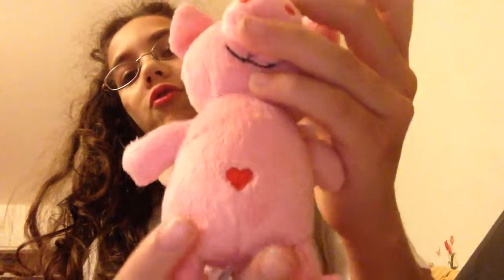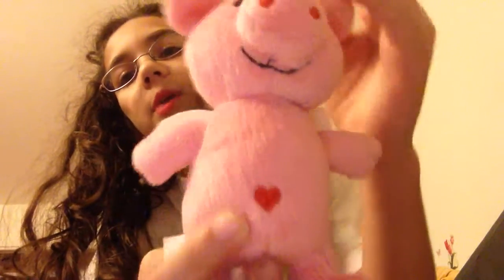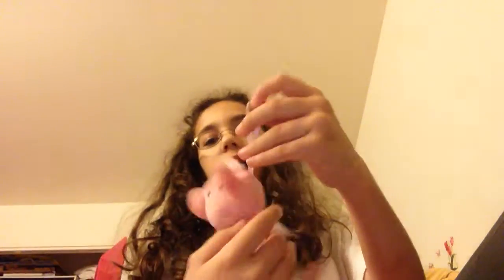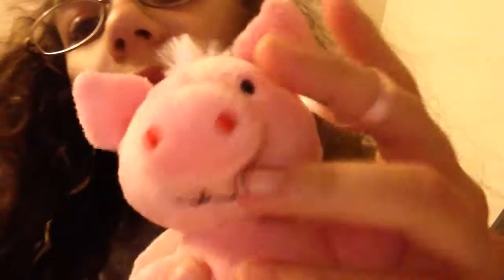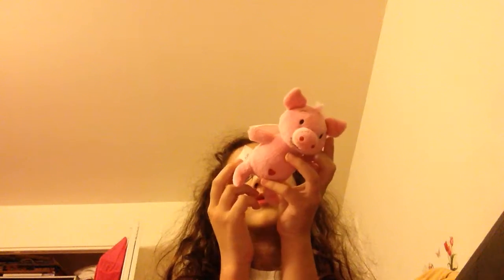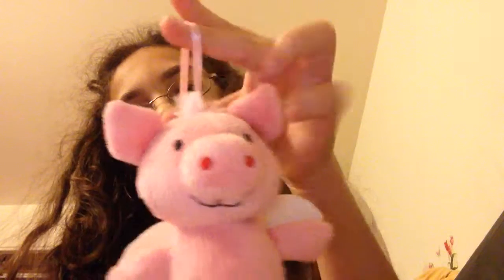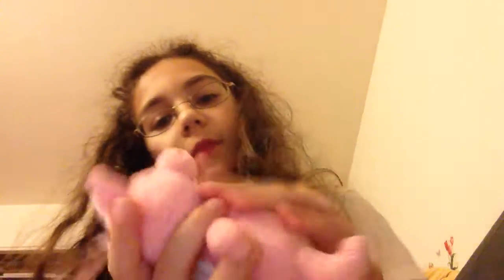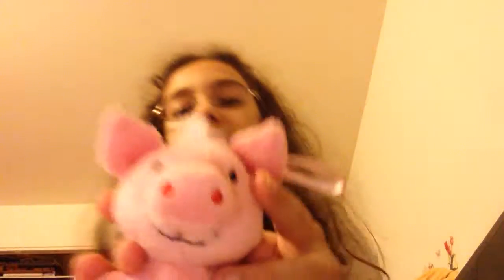Stuff animal from CVS (LIL' Cupig) /pig with angel wings